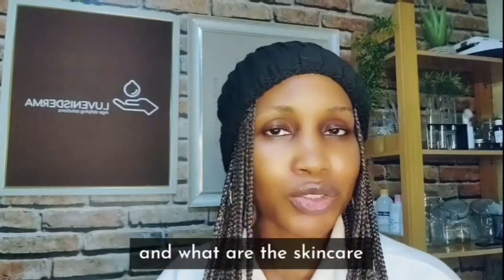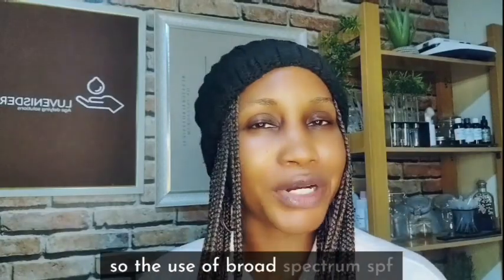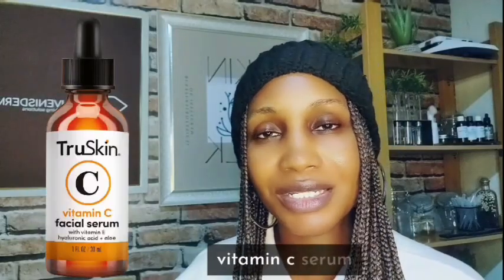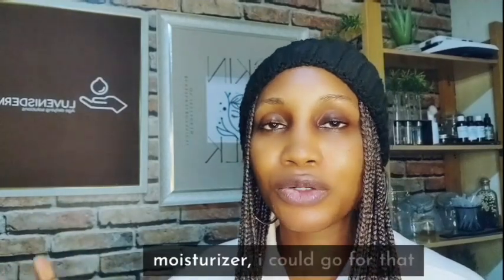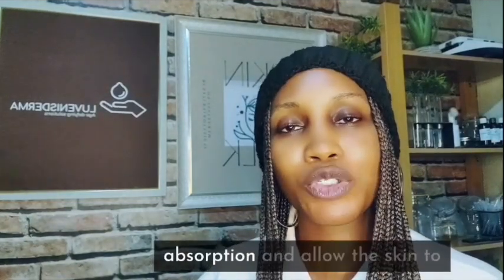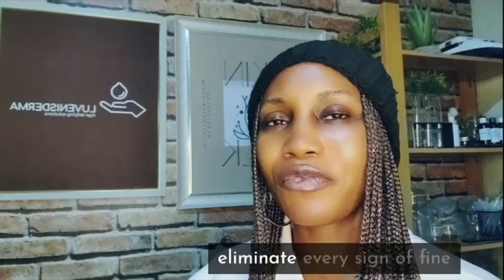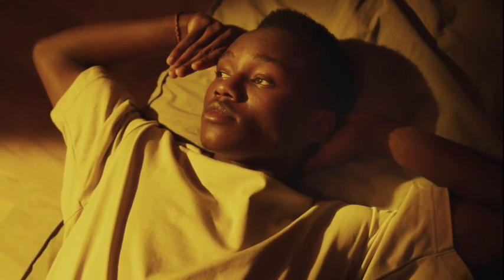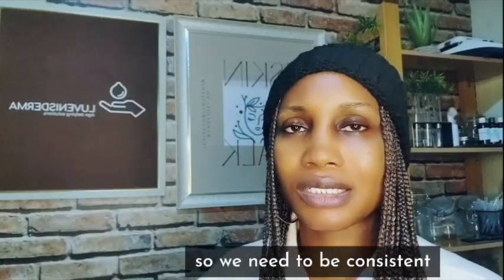How To Get Rid Of Skin Dullness In Melanin- Rich Aging Skin, Custom Daily & Weekly Skincare Routine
Besties ✨ Do you ever feel like your skin looks tired, uneven, or just lacks that natural glow? You’re not alone! In this video, I’ll be sharing simple yet powerful tips on how to get rid of skin dullness in melanin-rich aging skin. 🌟

From lifestyle changes to skincare routines and ingredients that truly work for deeper skin tones, you’ll learn how to:
✔ Restore your natural radiance
✔ Combat dryness and uneven texture
✔ Boost brightness without harsh products
✔ Achieve glowing, ageless skin at every stage of life

If you’ve been struggling with dull, lackluster skin, this video is your guide to reviving your glow—naturally and effectively. 💖

Chapters:
0:00 - Intro
0:33 - Why you are loosing your glow
0:39 - Skin dullness in aging skin
1:36 - Steps you need to take to get rid of skin dullness as you age
9:02 - Simple yet effective customized Morning skincare routine
18:01 - Simple yet effective customized Evening skincare routine
24:33 - Optional skincare routine
25:33 - Weekly Add-Ons
26:37 - Extra tip for glow from within
27:29 - Lifestyles  that help support radiant skin appearance
31:54 - Key tip for aging skin
33:42 - Outro